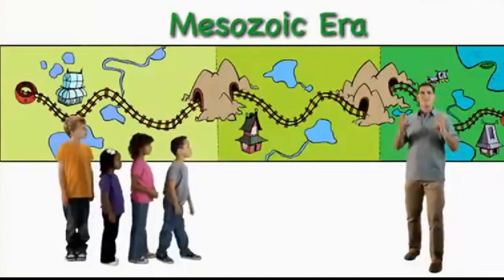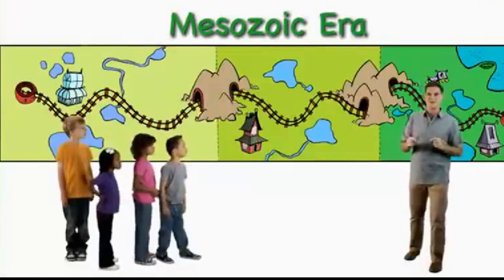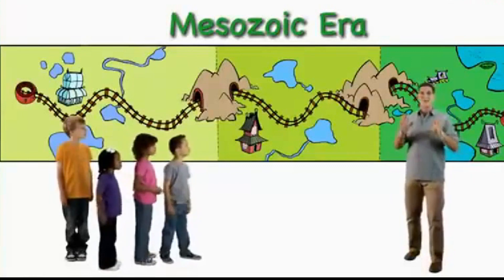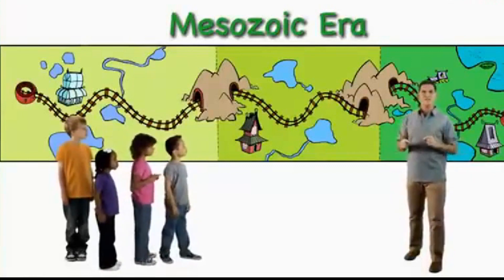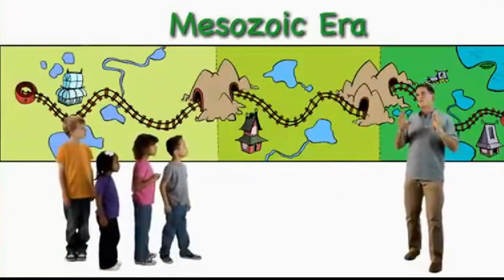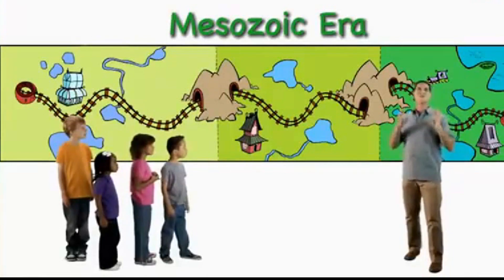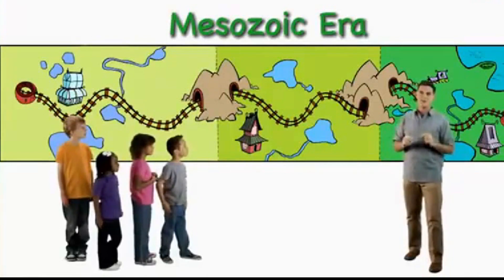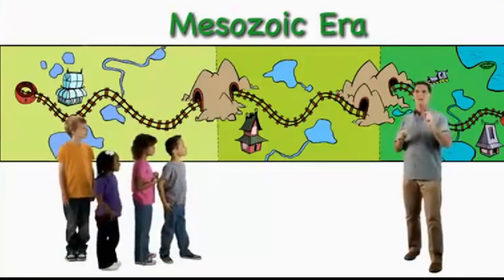Dinosaur Discoveries The Mesozoic Era